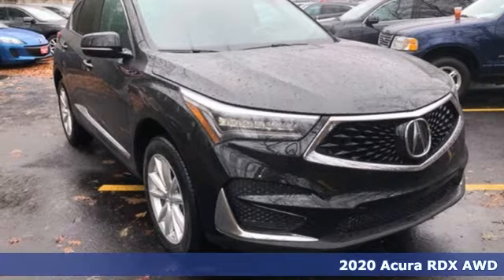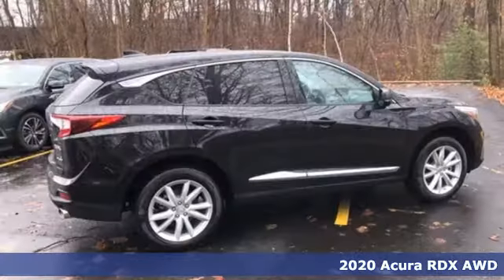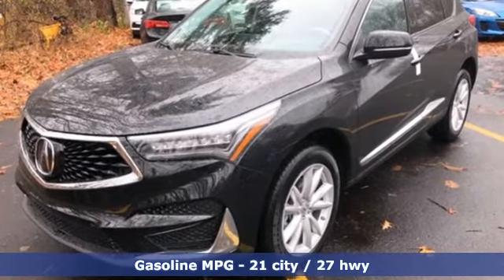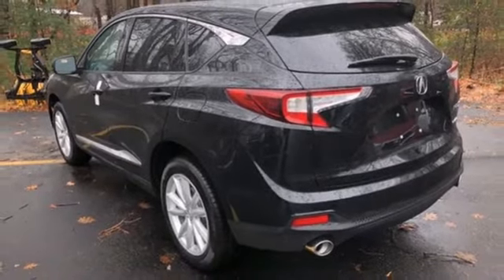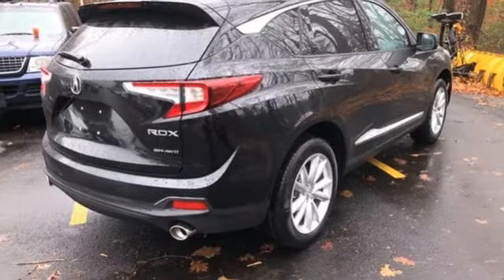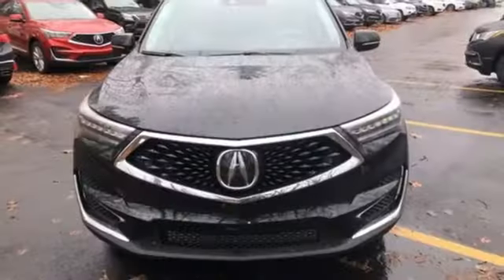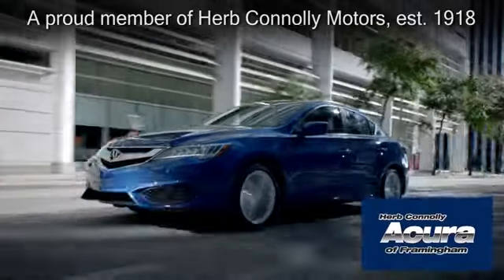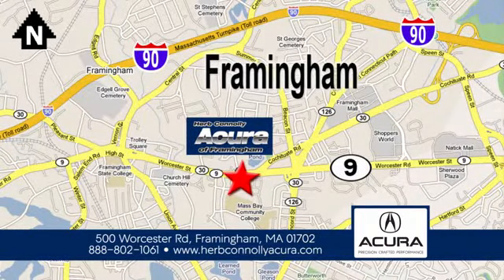New 2020 Acura RDX Framingham Natick Marlborough MA, MA A018622 - SOLD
Year: 2020
Make: Acura
Model: RDX
Trim: Base
Engine: 2.0L 16V DOHC
Transmission: 10-Speed Automatic
Color: Black
Interior: Ebony
Stock #: A018622
VIN: 5J8TC2H38LL018622

Address:
500 Worcester Road Route 9 E